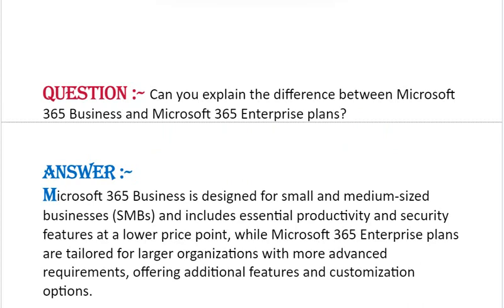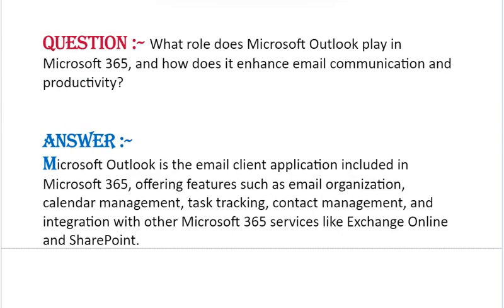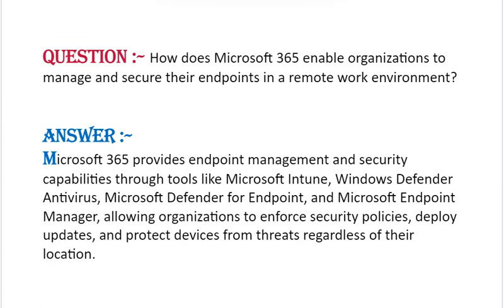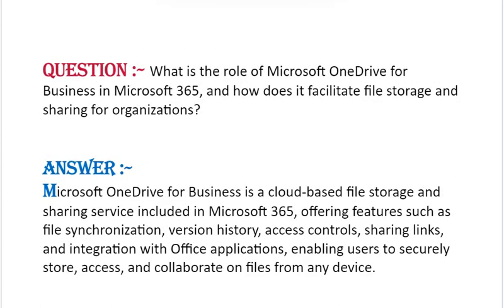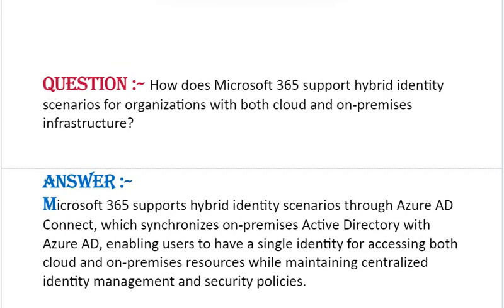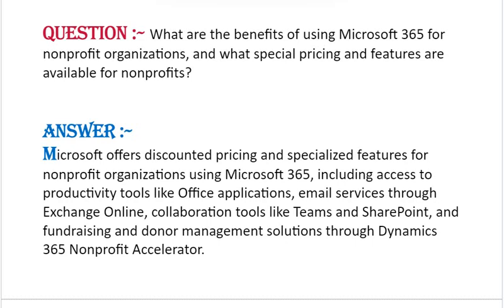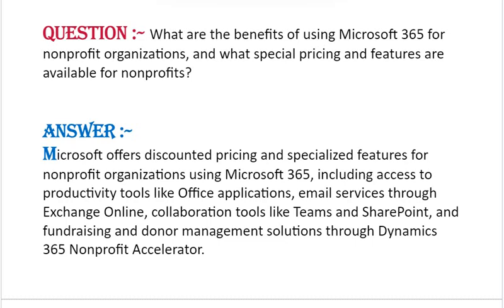Microsoft 365 Fundamentals (MS-900):Microsoft 365 Fundamentals Interview Questions & Answer -Part#11